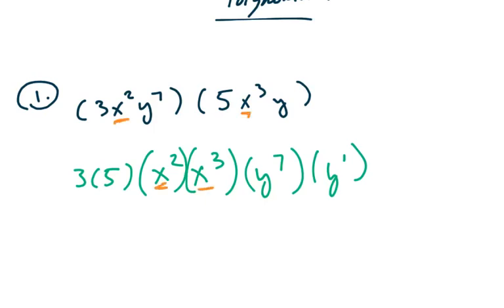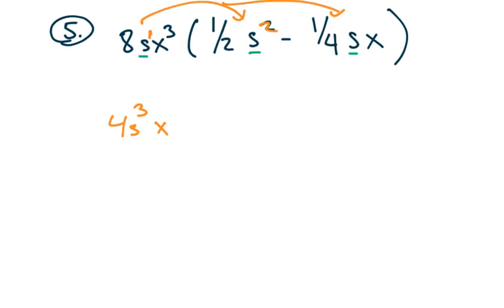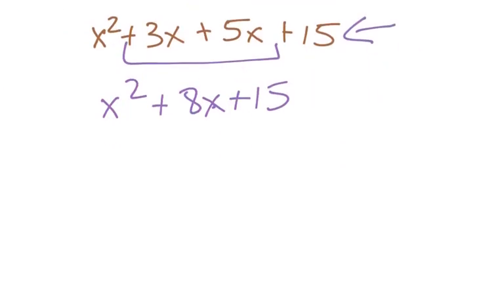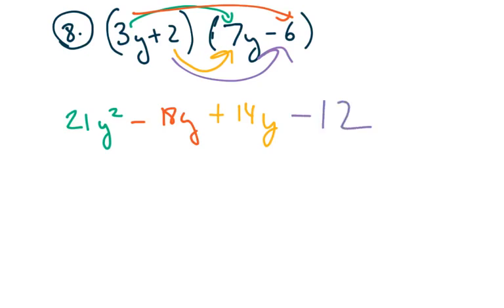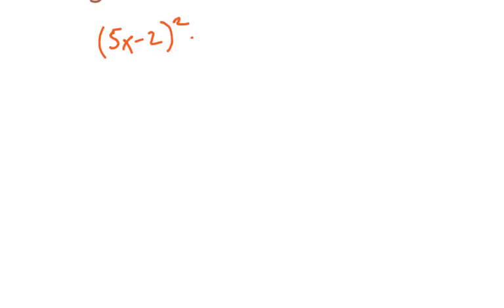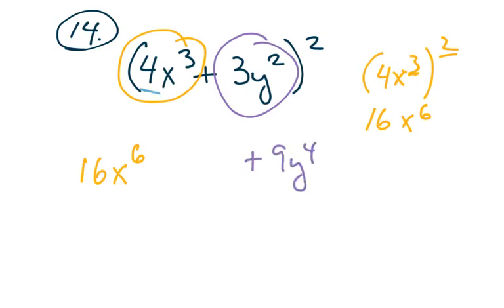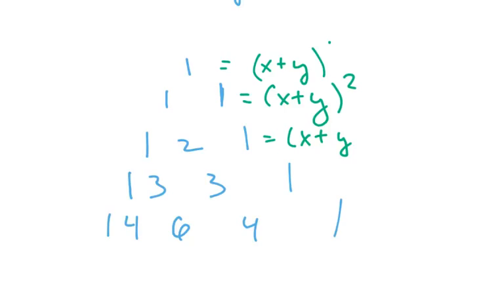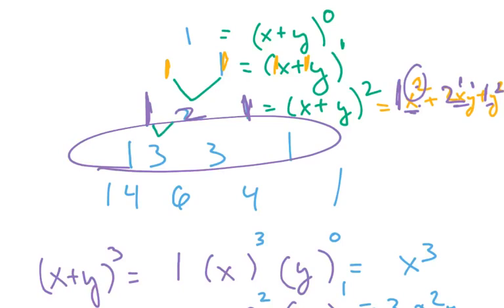Math 0314 Lesson 4.3